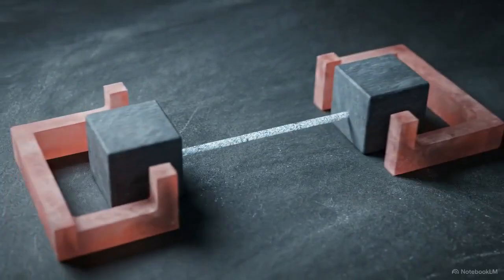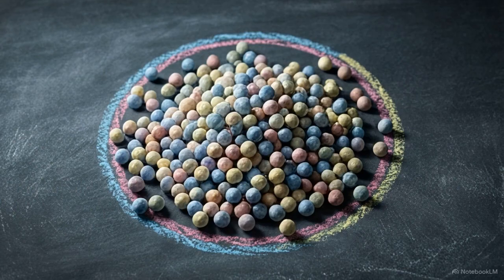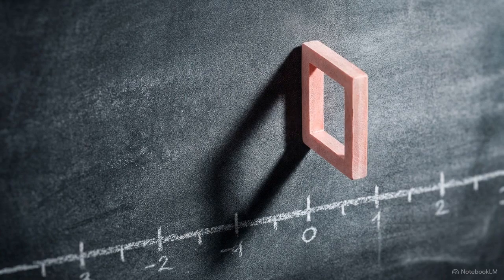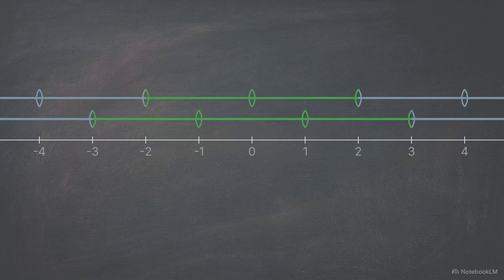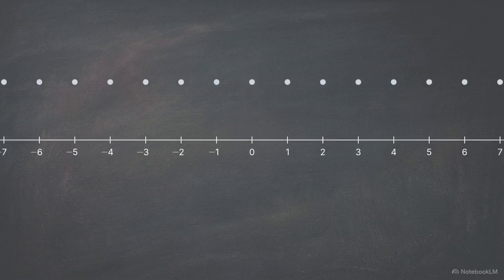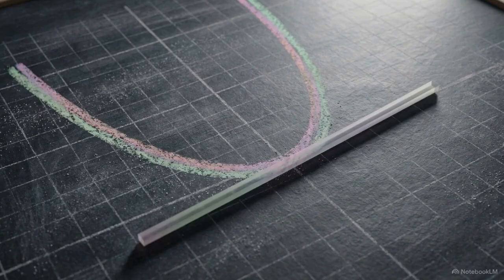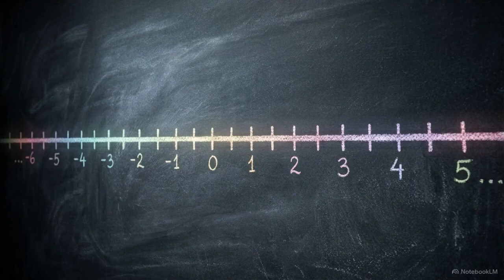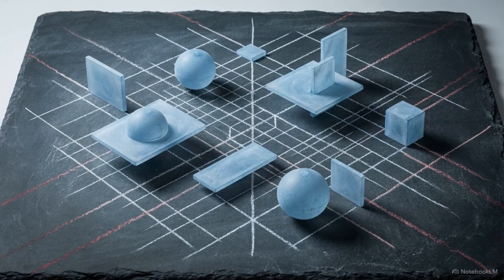Compactness on ℝ | Munkres §27–29 (Heine–Borel, Limit Point & Local Compactness)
In this video, we cover Sections 27, 28, and 29 of Munkres Topology — some of the most important results in topology.

Topics covered:
• Compact subspaces of the real line ℝ
• Heine–Borel Theorem (very important)
• Limit point compactness
• Relationship between compactness and limit point compactness
• Local compactness – definition and intuition
• Important theorems and examples

💡 Key ideas:
• A subset of ℝ is compact ⇔ closed and bounded (Heine–Borel)
• Compactness ⇒ limit point compactness
• Understanding local compactness is crucial for advanced topology

🚀 Tip: Focus on Heine–Borel theorem — very frequently asked in exams.